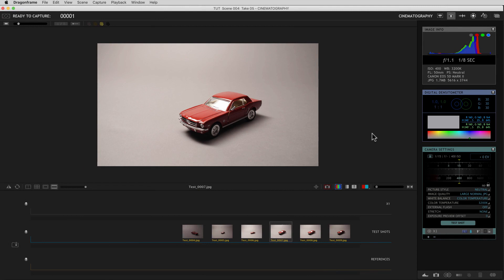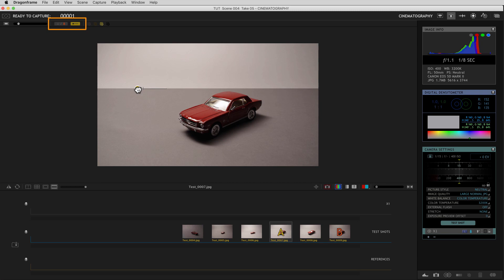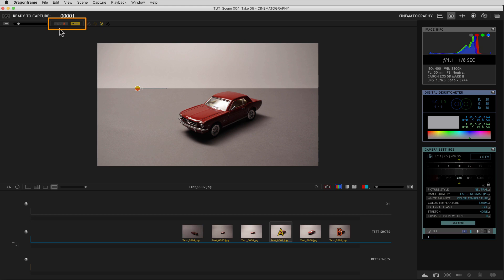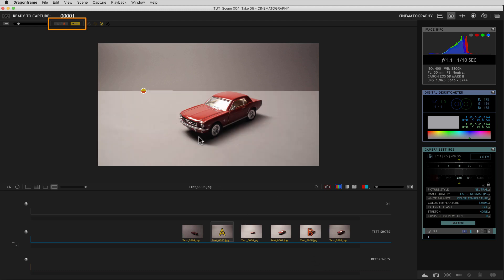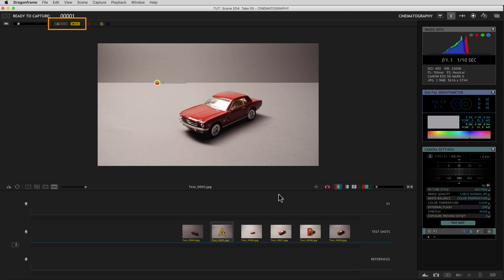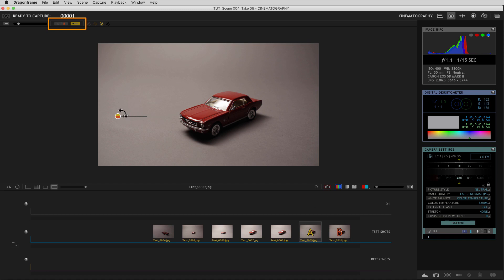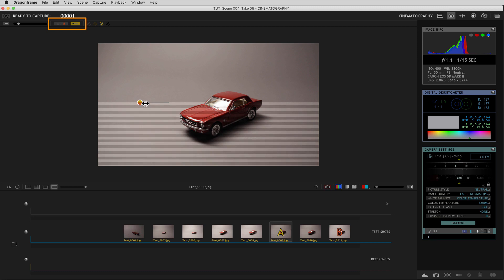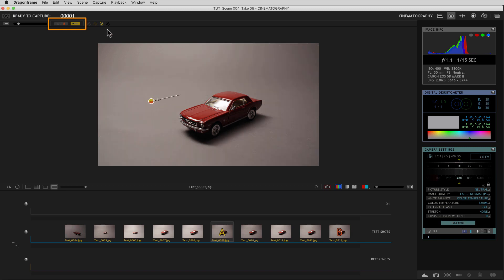Dragonframe 4 Tutorial - 203 Split Viewer